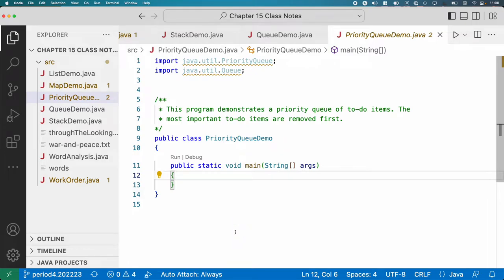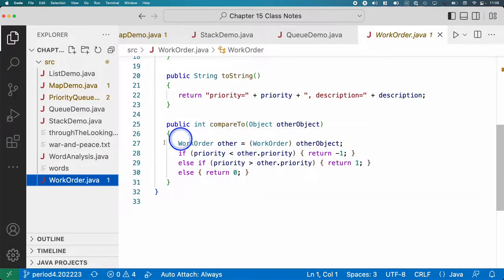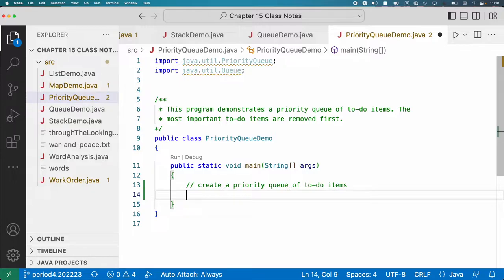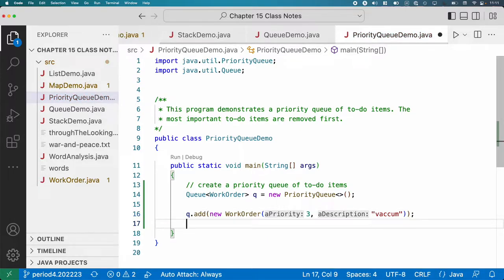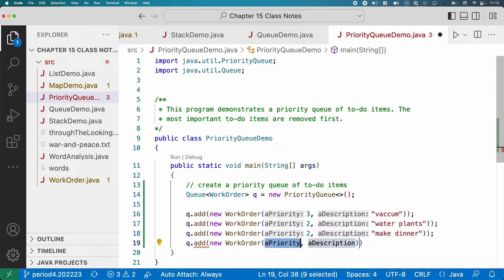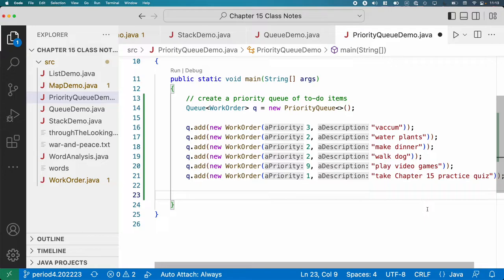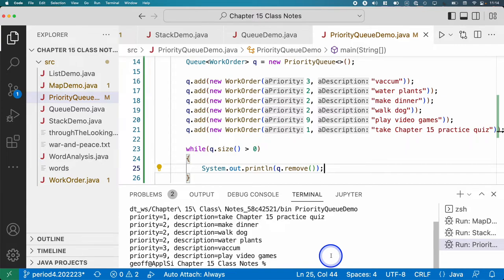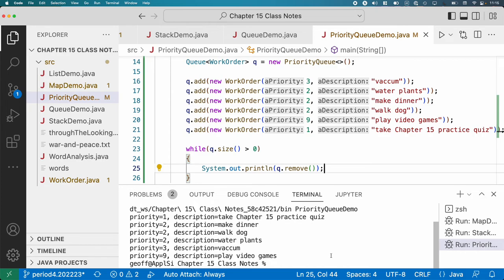Software Engineering Data Structures 02.12: Priority Queues